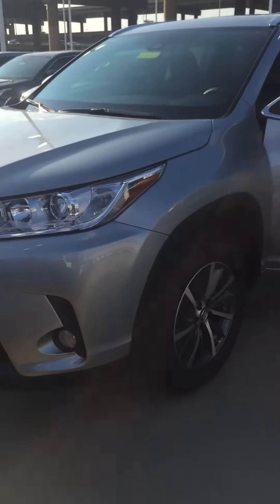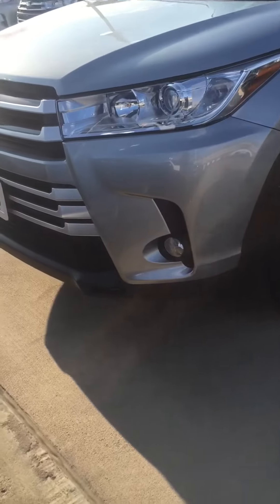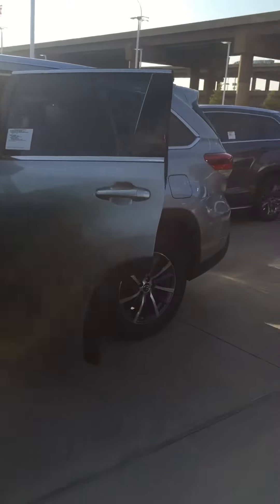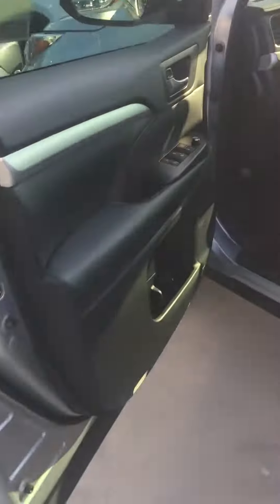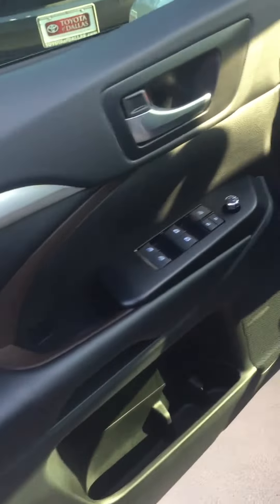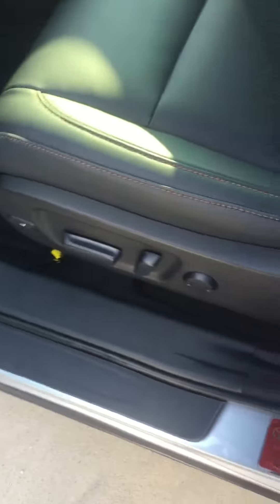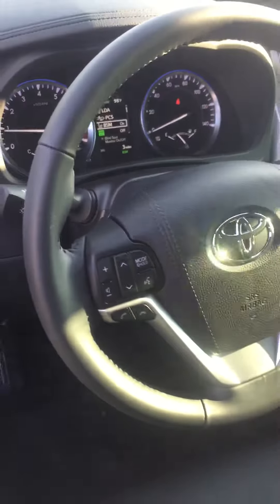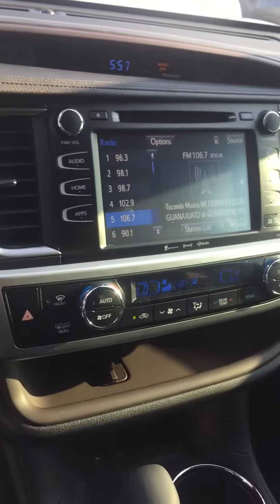Highlander xle for Dustan